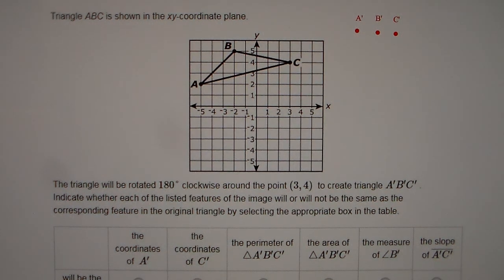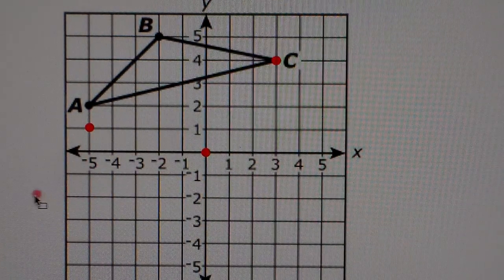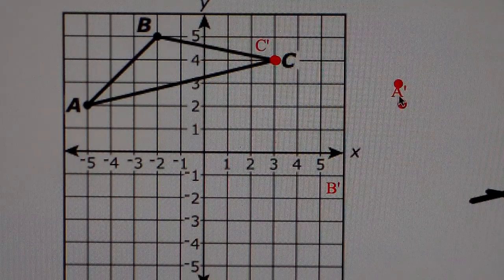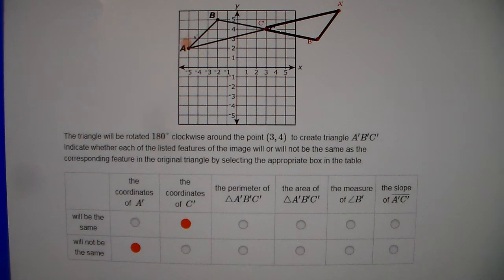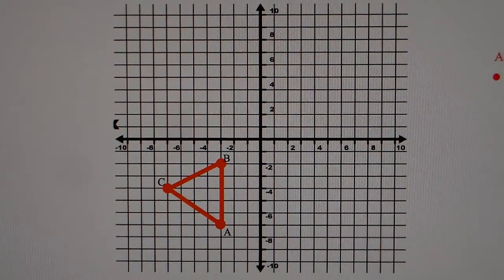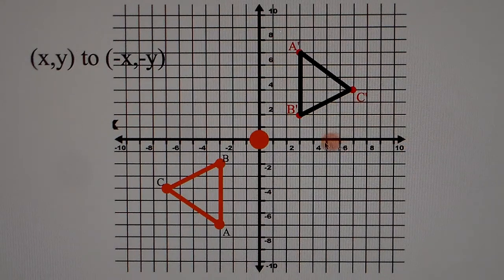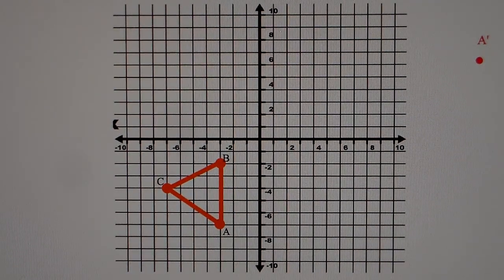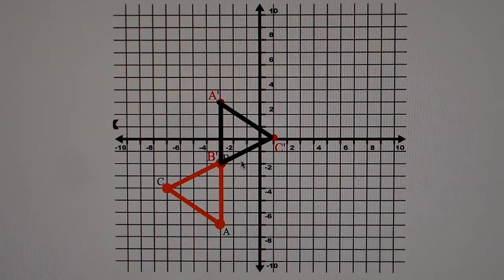1 3 CW 1 Rotationspt1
An Instructional video to help guide you through worksheet 1 3 CW 1 Rotations.